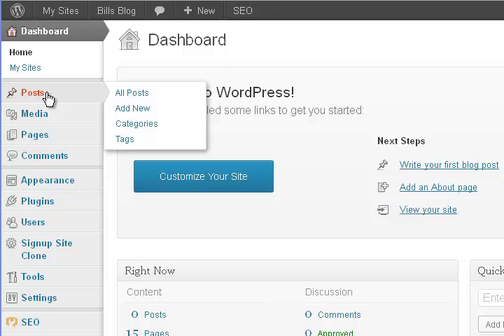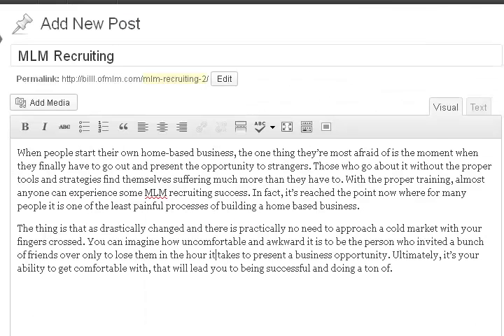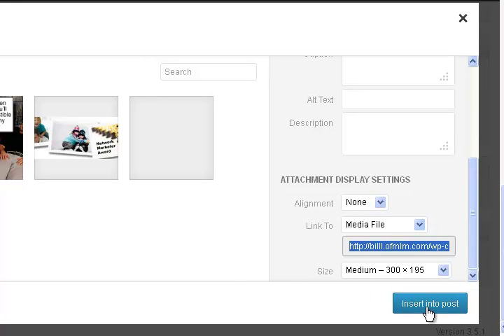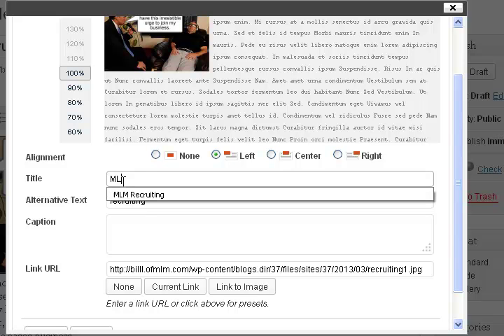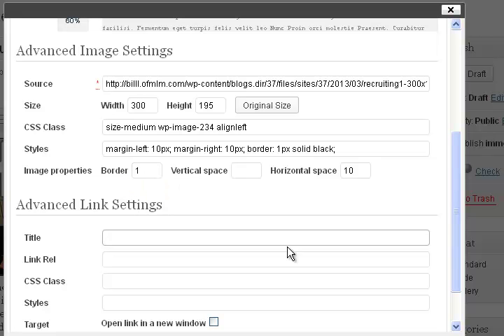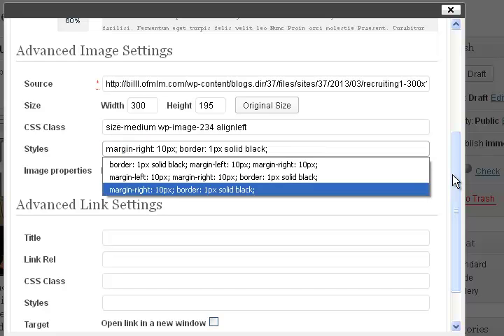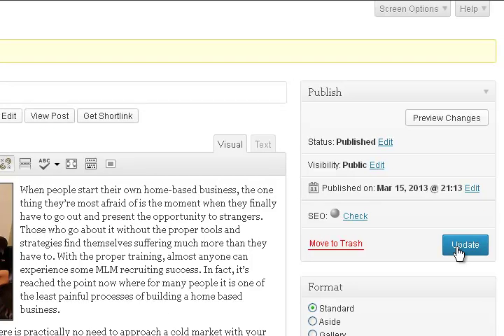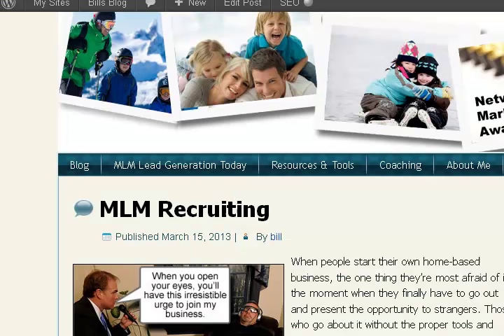Wordpress Tutorial | Adding a Post in WordPress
This video shows the basics of  Adding a Post in WordPress. It goes step by step through the process of Adding a Post in WordPress.

Wordpress is a very good blogging platform but often it's quite complicated for new users, this is why I created these short tutorials.

WordPress is web software you can use to create a beautiful website or blog.
The core software is built by hundreds of community volunteers, and when you're looking for information on Adding a Post in WordPress to learn how to transform your site into almost anything Over 60 million people have chosen WordPress to power the place on the web they call "home".

Video Subject: Adding a Post in WordPress